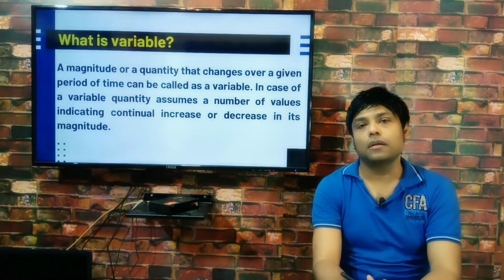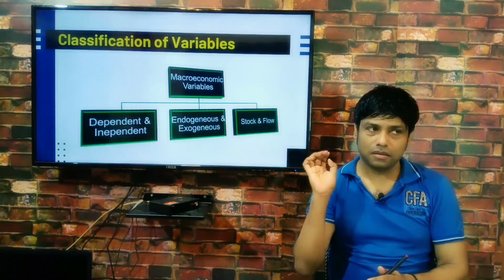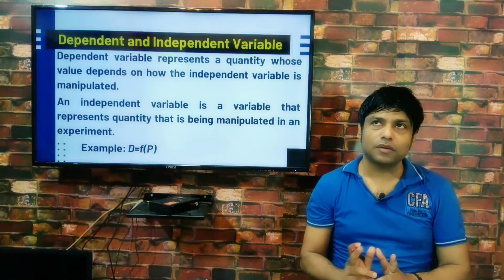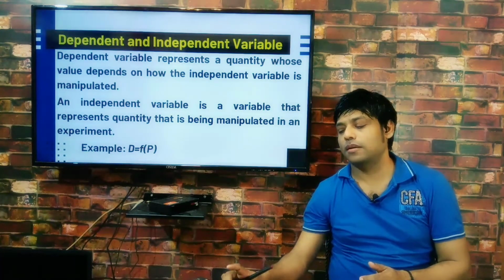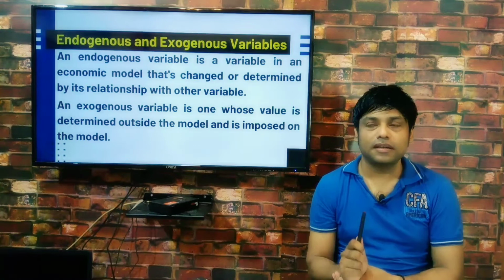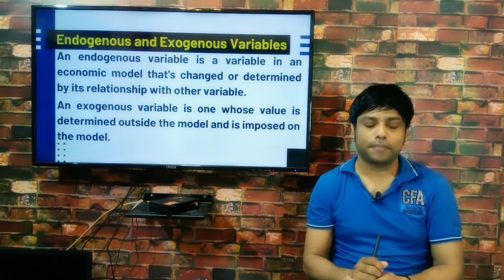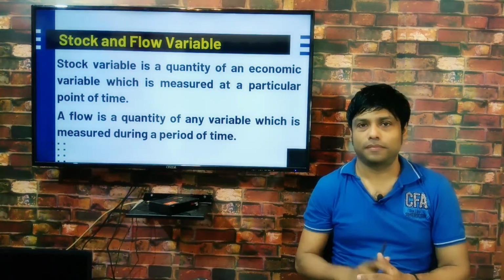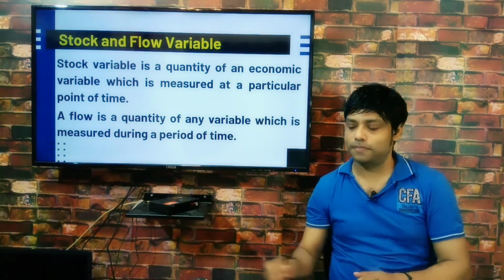Macroeconomic Concepts and Variables | Part - 1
Hello Student Friends,
Here in this video, I have spoken on few macroeconomic Concepts and variables which are very important for Macroeconomic analysis. the main concepts and variables discussed in this video are - dependent and independent variables endogenous and exogenous variable and stock and flow variable. If you have any question, please post to me.

Dr. Rafique Uddin Ahmed
Department of Economics, GCC
India